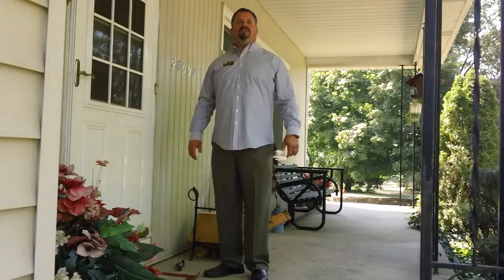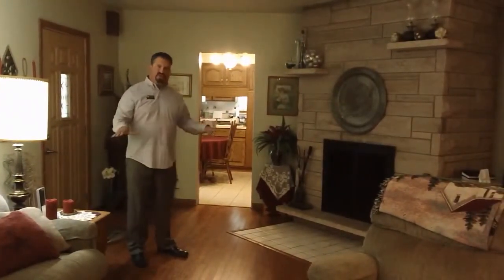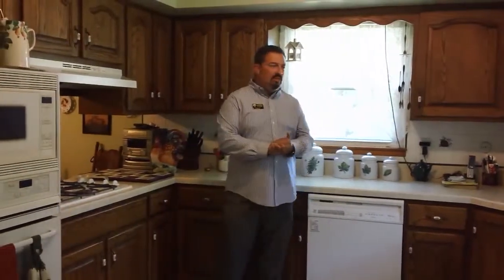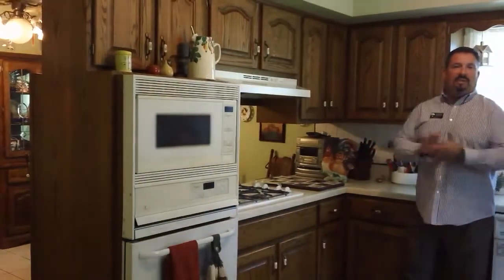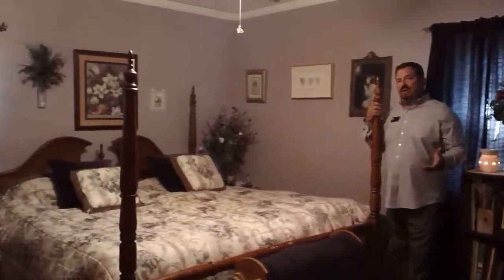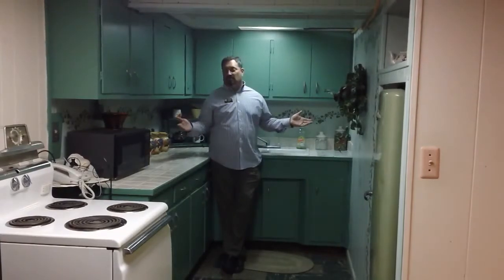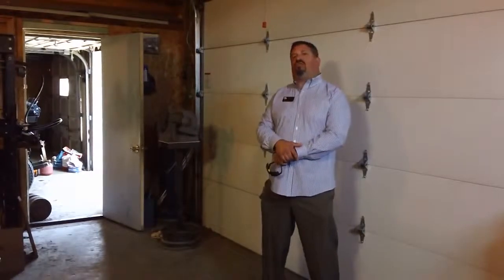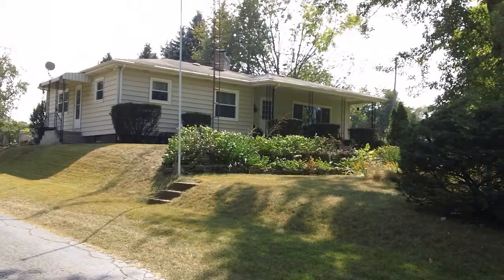26378 Tyris Ave , South Bend, IN 46619 Video Tour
Come see this gem in the heart of Warren Township! 3 large bedrooms and updated kitchen and bath are just the beginning. Living room with limestone fireplace. Partial finished lower level with 2nd kitchen makes this home any home-maker's dream. Then, go out back to the extra lot across the driveway and oversized 3 stall garage/shop behind the house for those backyard mechanics. There is something for everyone just outside the bypass. Come see!